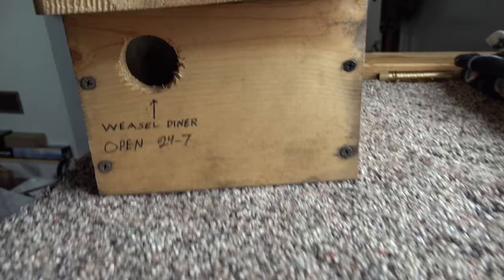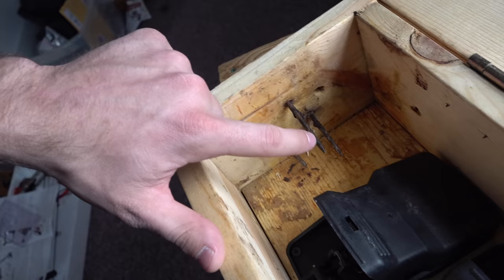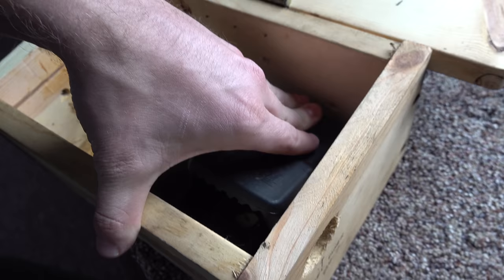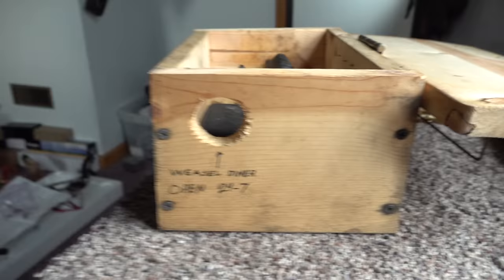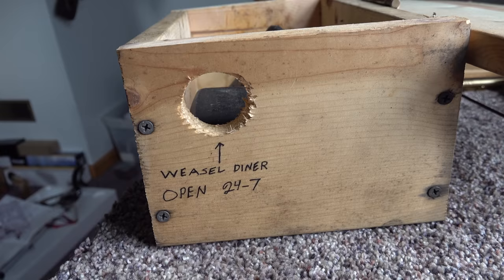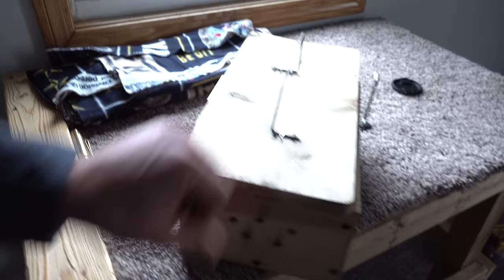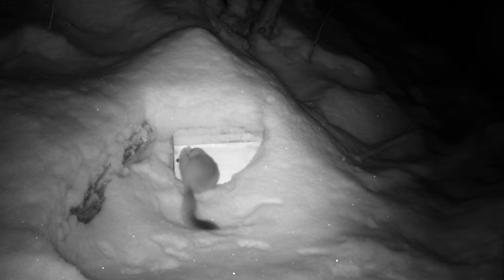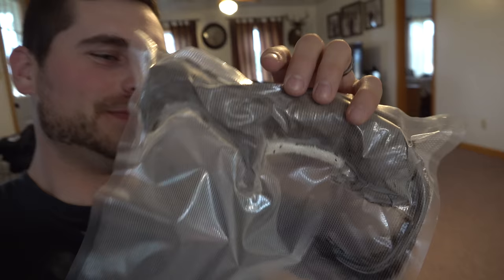I Caught A Weasel ON VIDEO!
I caught a weasel this winter using a trap my grandfather made me. The trap is called the weasel diner. I hope everyone enjoys the video and be sure to stop back in for more adventures coming soon!

Arctic Shield Boot Insulators?